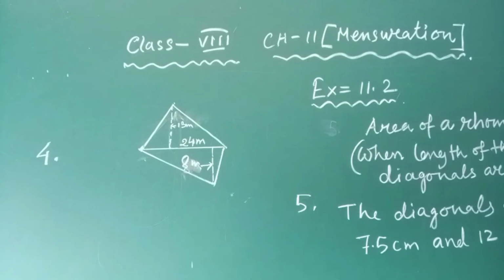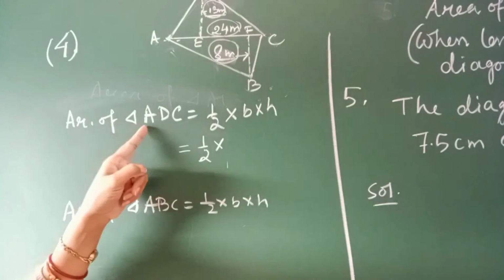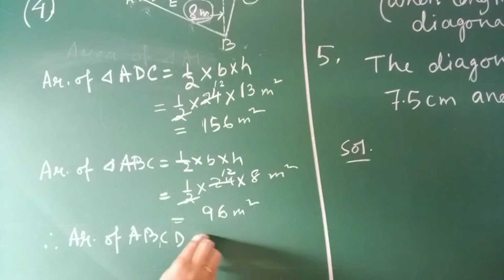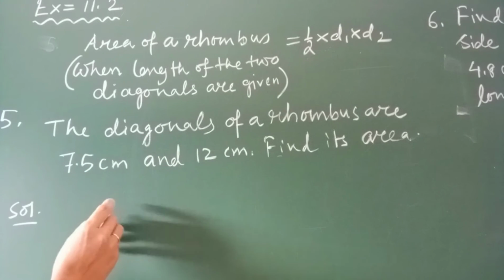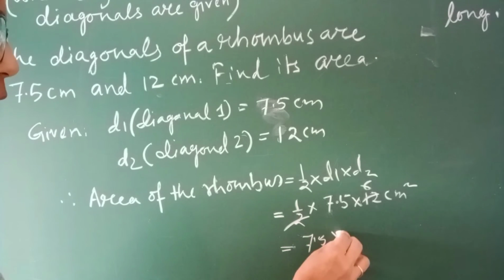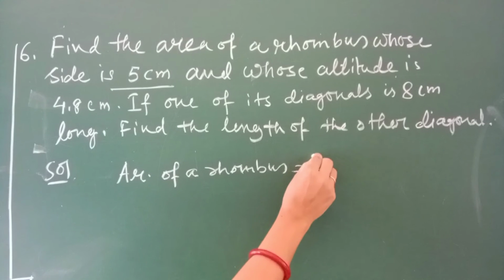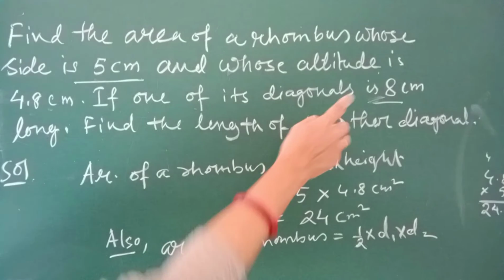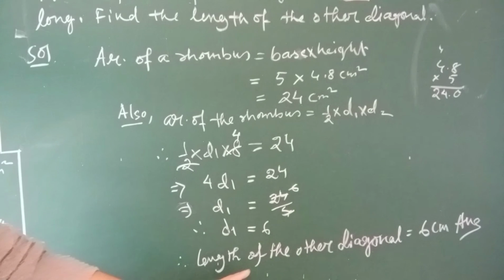Mensuration || Class 8